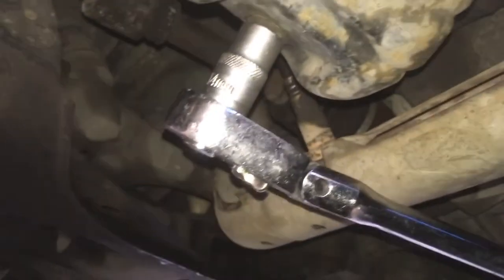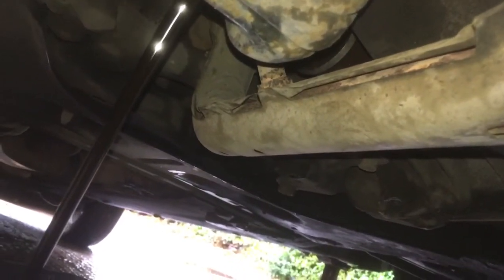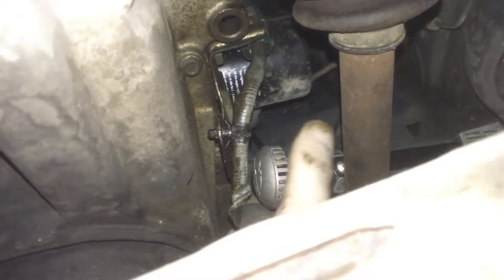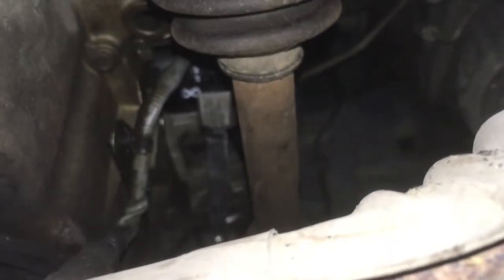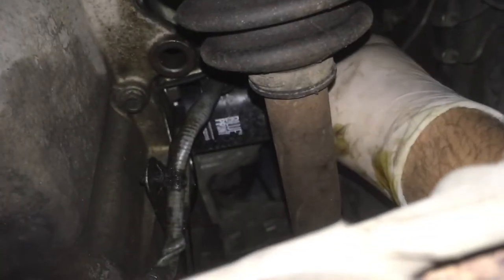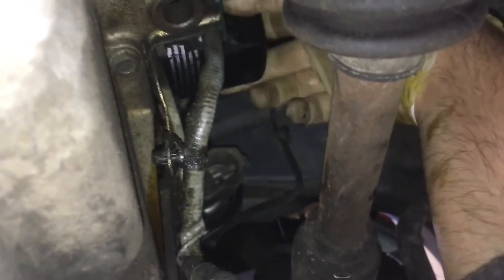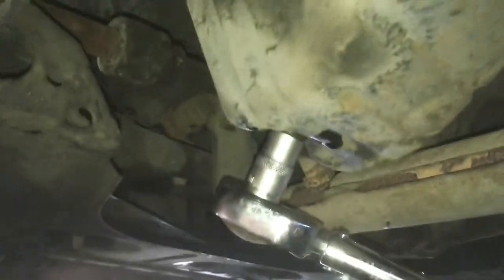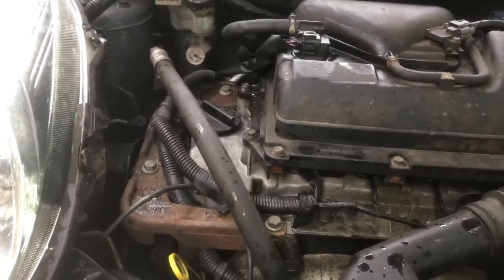Nissan Micra K12 Oil Change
Today we perform the most basic of services which is an oil and filter change.